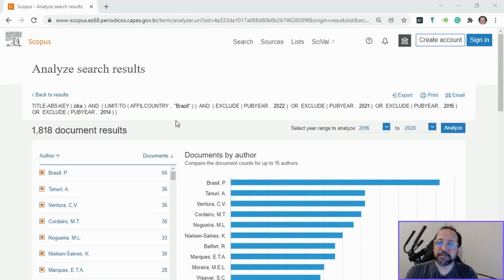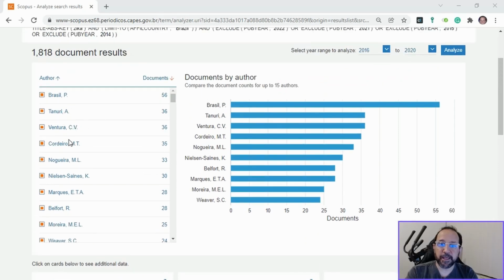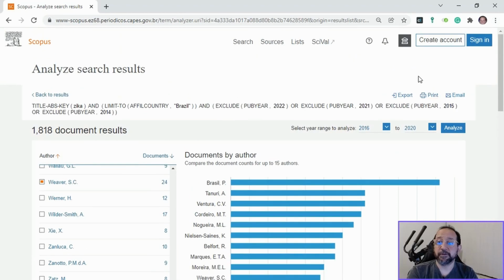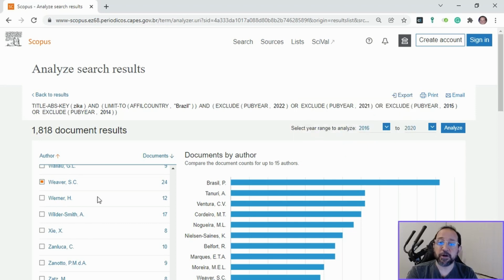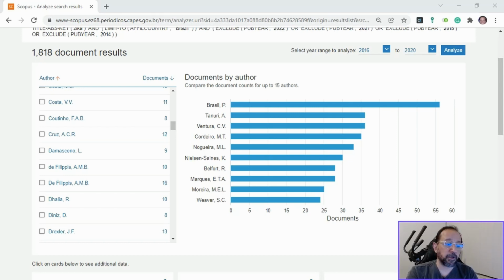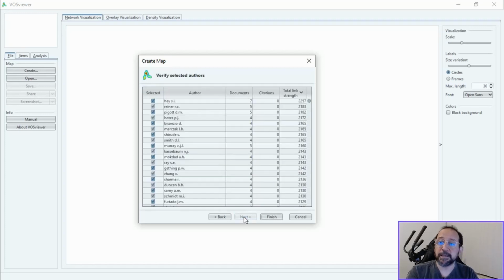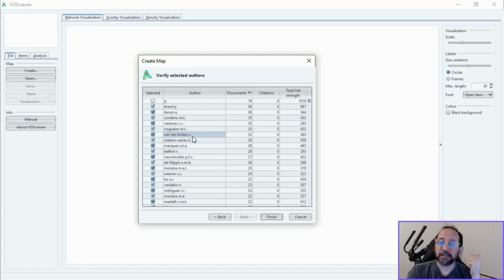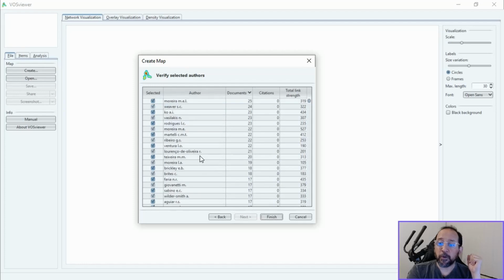Why use VOSviewer to count publications instead of Scopus analyzes'? Proving my point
This is a short video where I try to prove my point in using VOSviewer to analyze the number of publications per author from Scopus database results. Hope it will be useful. Please leave in the comments where are you from and what other videos do you want me to do. :-) Cheers!